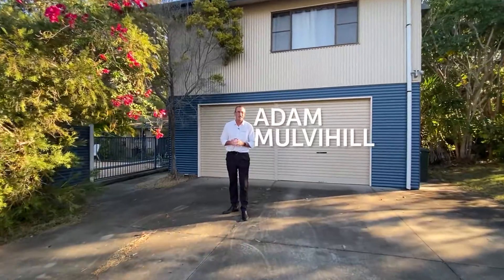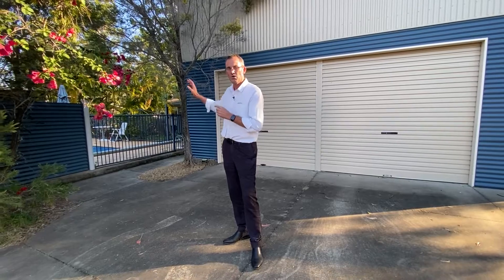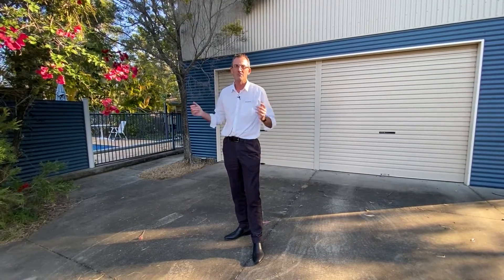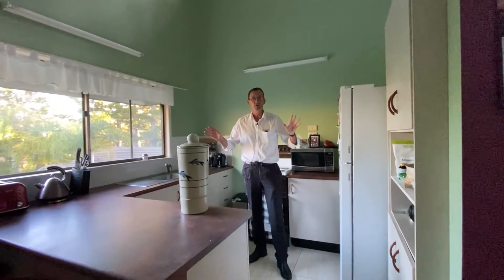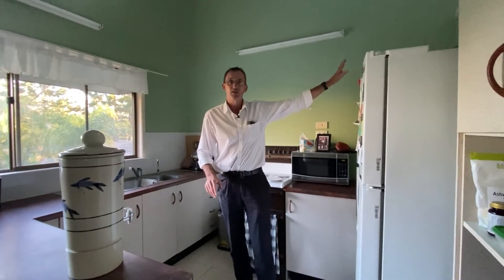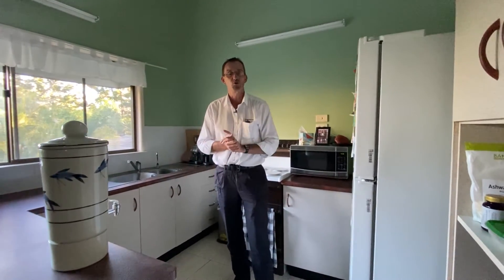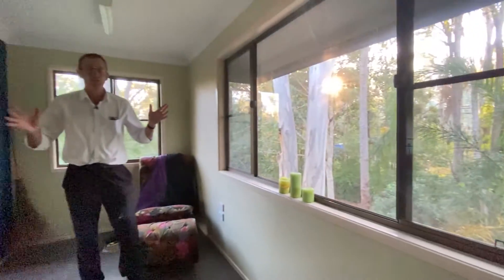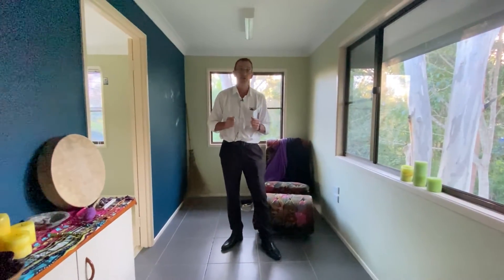12 14 Parraweena Ct, Pt Vernon QLD 4655